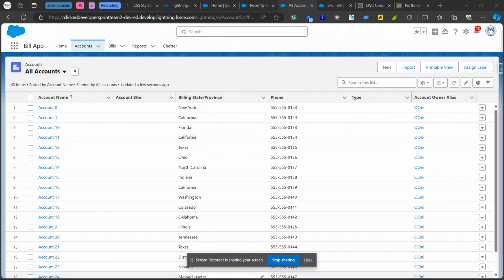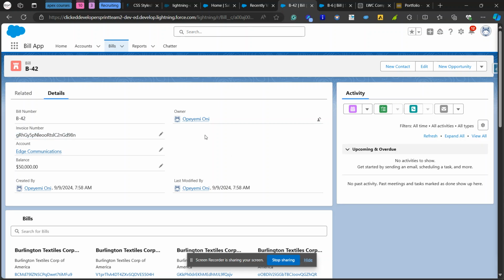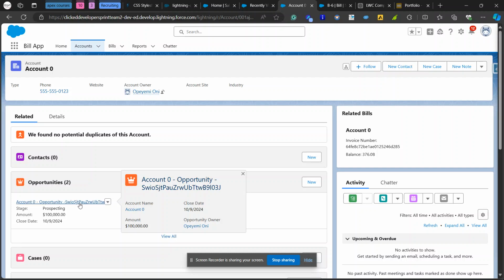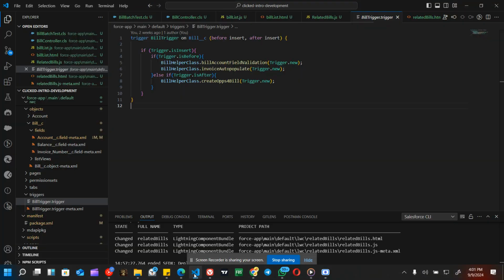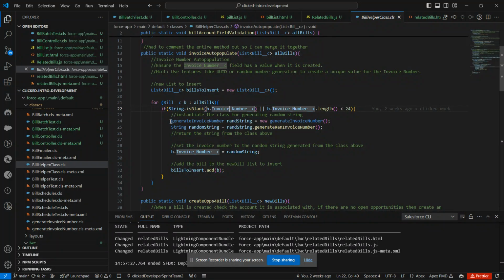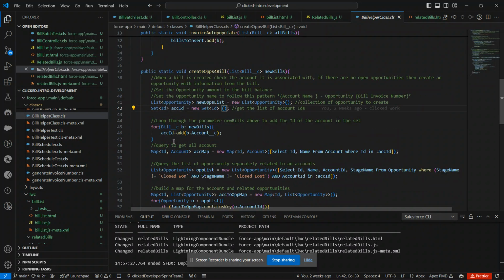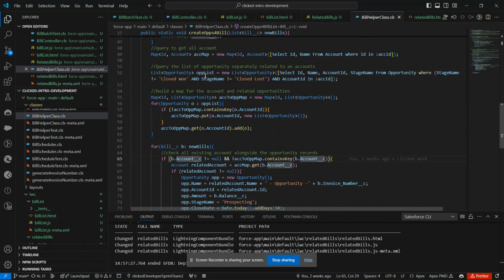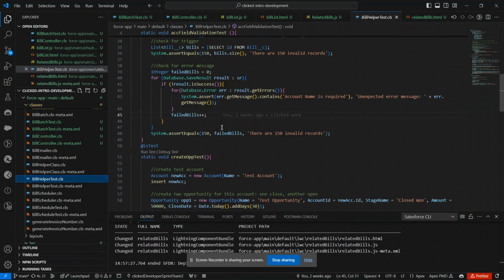Bill Automation Using Salesforce Apex Triggers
Portfolio project on Triggers by Clicked Developer Sprint.